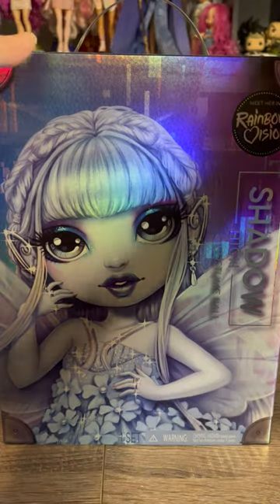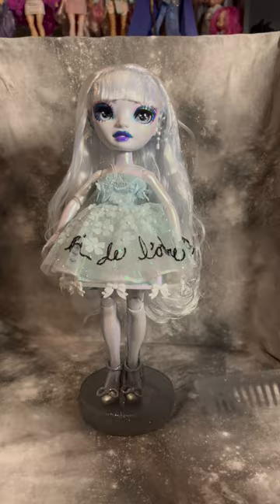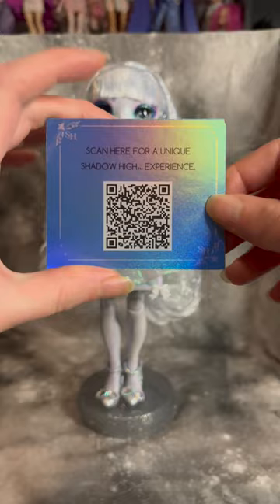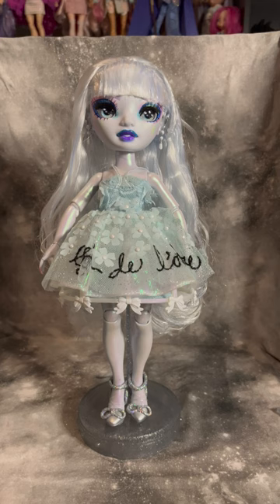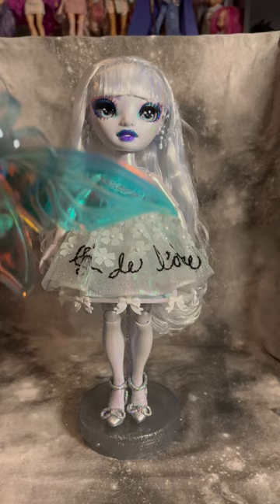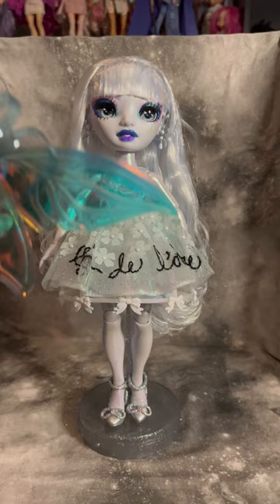Rapid Fire Reviews! Eliza McFee from Shadow High's Costume Ball!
A version of my unboxing and review of the fairy doll from the Rainbow Vision Costume Ball line, Eliza McFee!